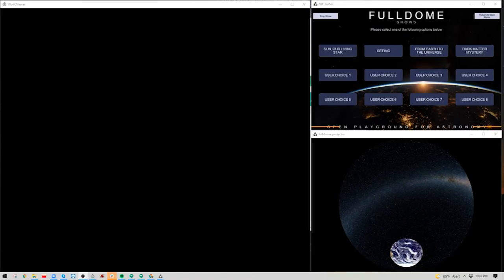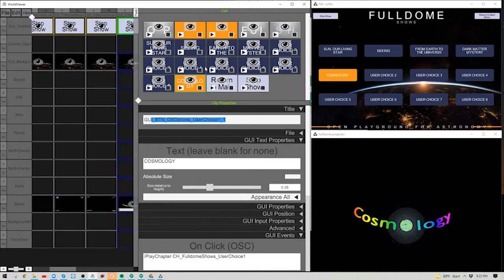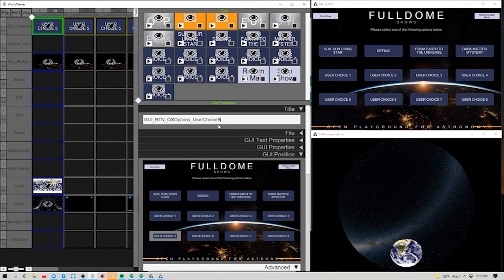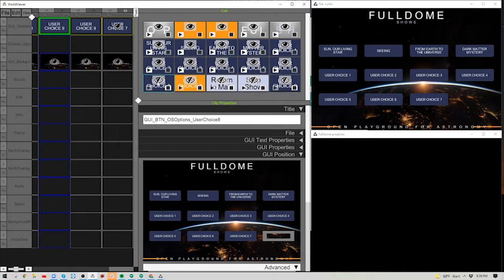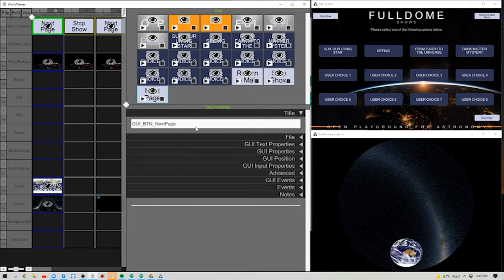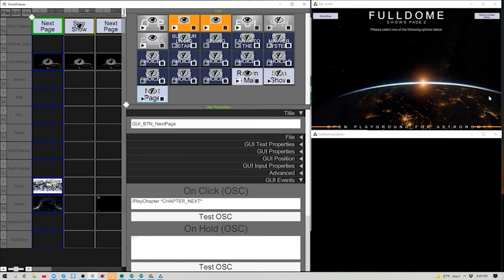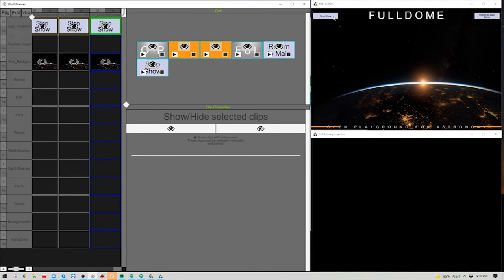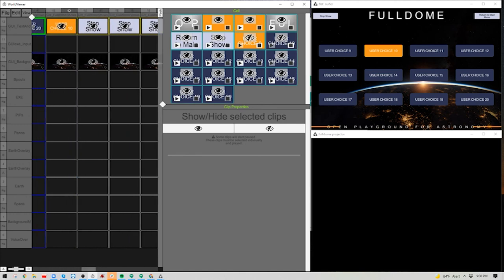WorldViewer Planetariums 02: Customizing Your Fulldome Show Library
For planetariums driven by WorldViewer, this video explores customizing your fulldome library with WorldViewer's OpenPlayground extension for astronomy. Topics include: button operation; what's happening in the chapter of fulldomes; a User choice button and how to update it; adding buttons; creating a chapter with links and duplicates; creating a chapter from an export, to import for use on another page; and creating a second page for more shows.